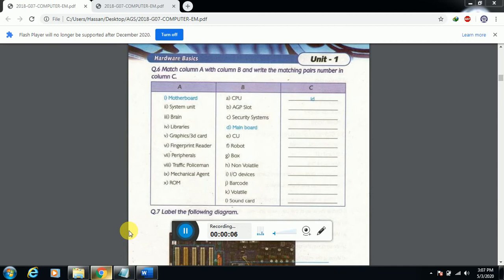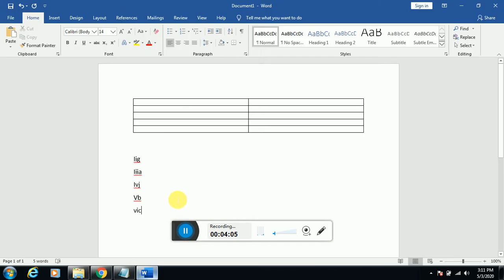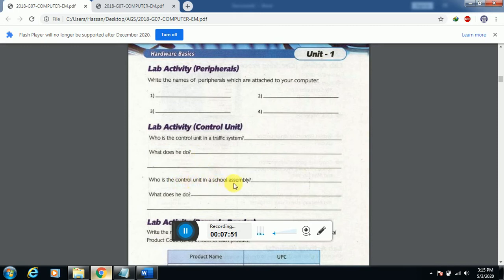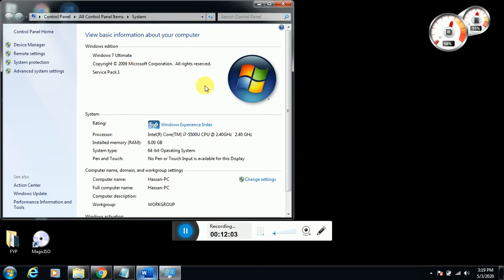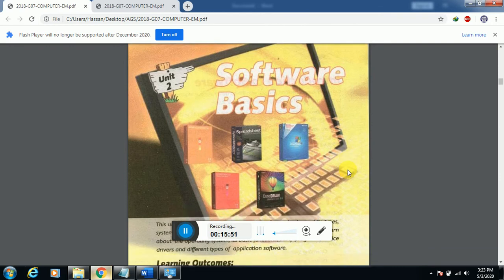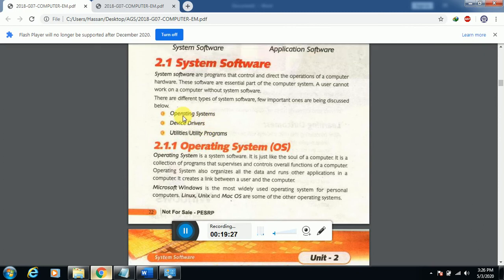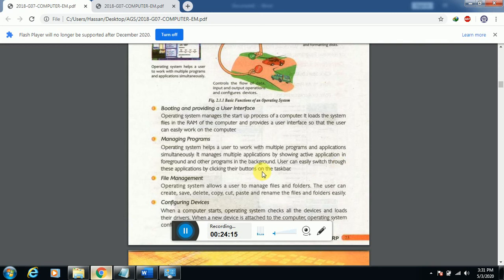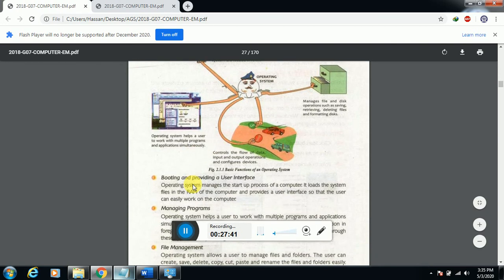Computer Education for class 7 Lecture 4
Computer Course for Class 7
Fourth lecture
Use headphones or hand free for better sound quality